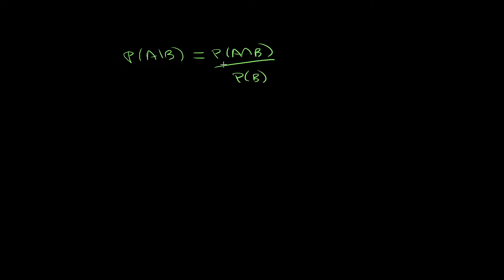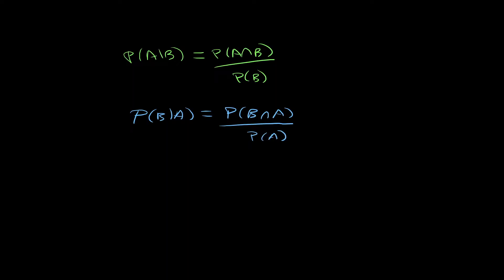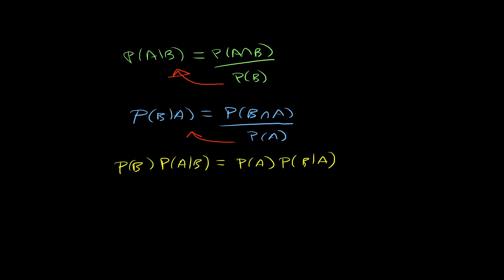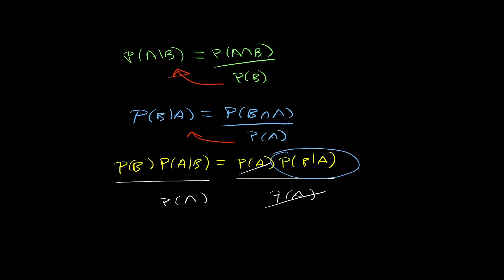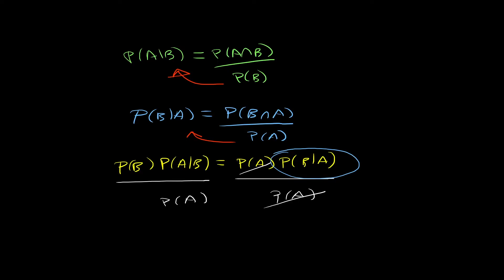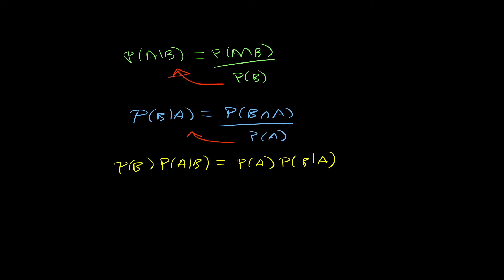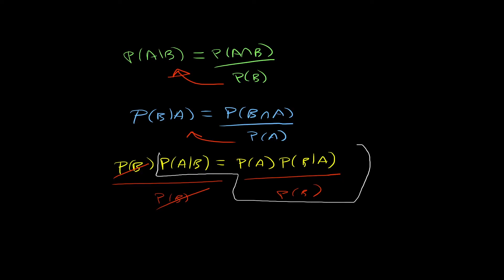Bayes Theorem Explained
In this video I explain the Bayes Theorem